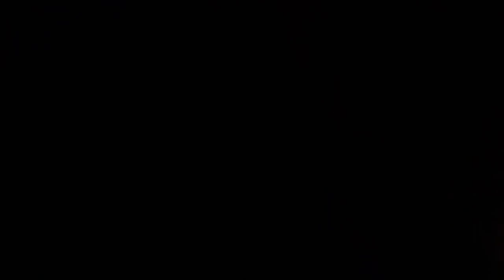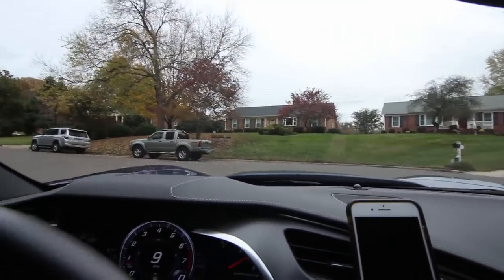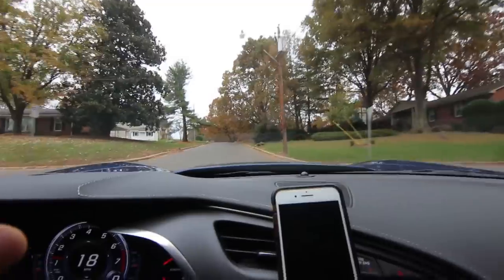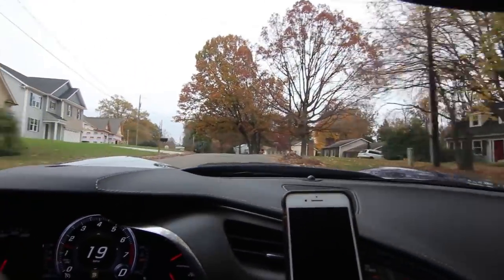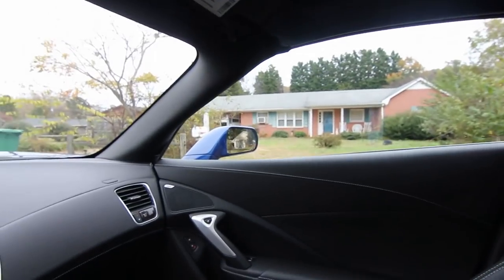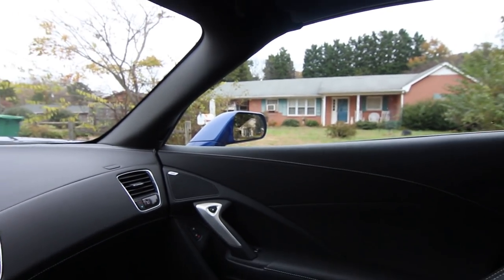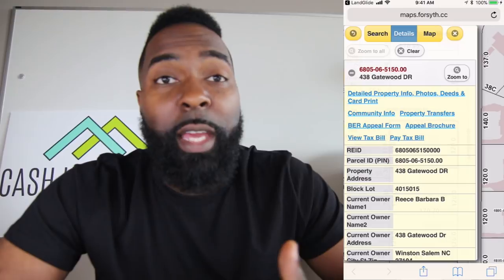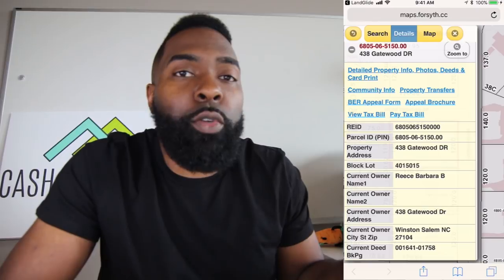Wholesaling Real Estate | Driving For Dollars | Vlog 005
Check Out The Top Tools for Serious Real Estate Investors

📱Driving for Dollars $$. Best Real Estate Deals In Your Neighborhood

💪🏾 Money Get Business Credit Now!